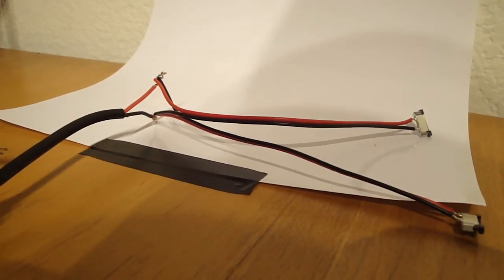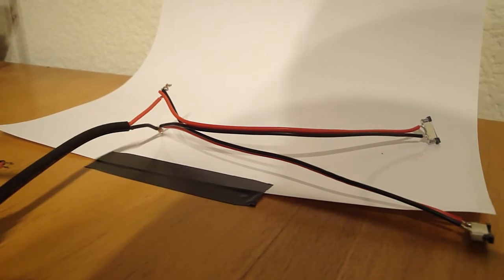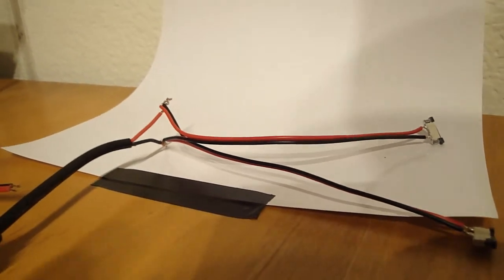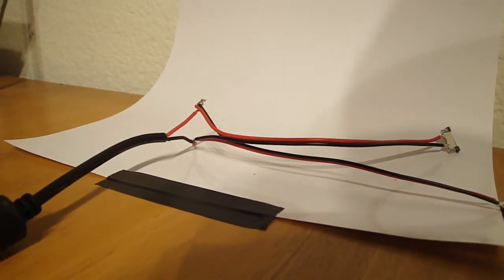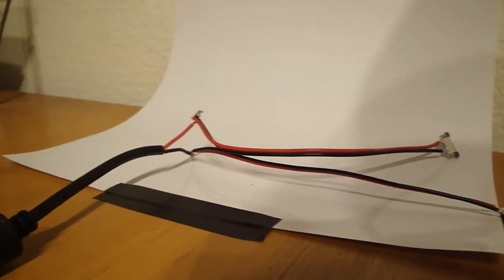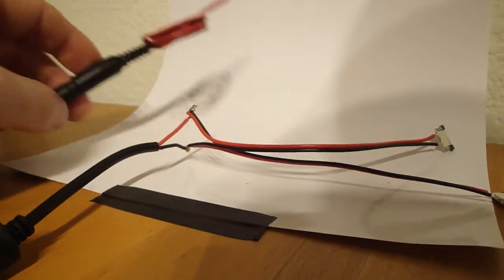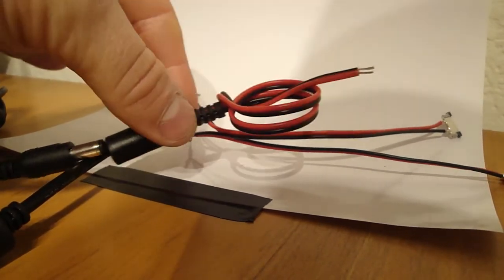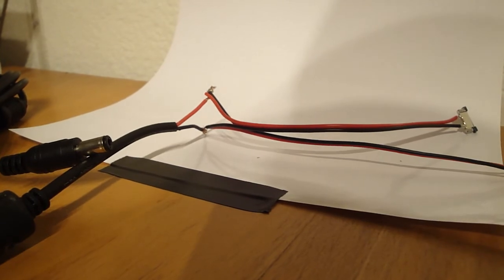Why You Should Use a DC Connector for LED Strip Lights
DC connectors are a major benefit for someone installing LED strip lights. You can easily connect and disconnect the LED strip lights at will with the Flexfire LEDs DC connector.